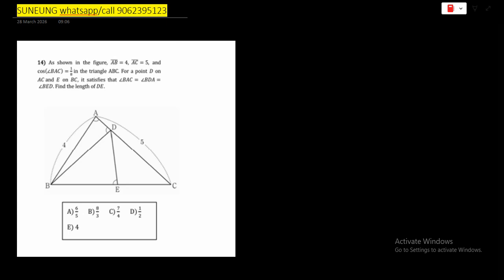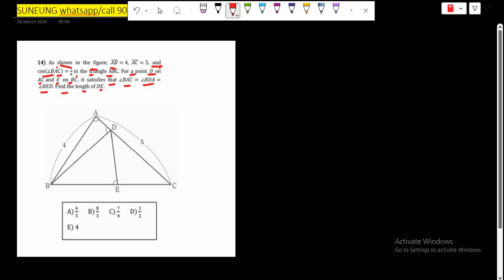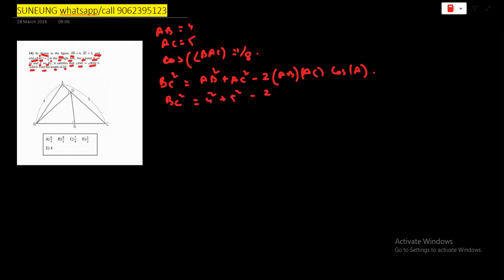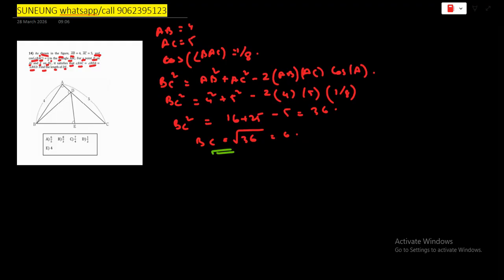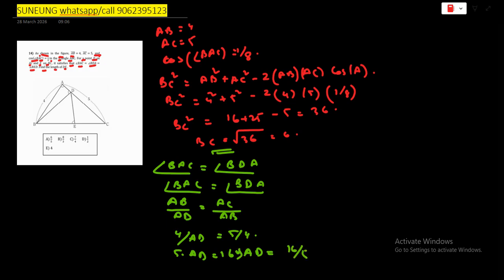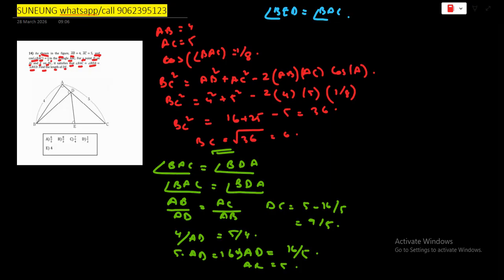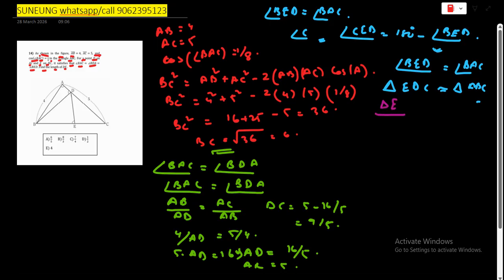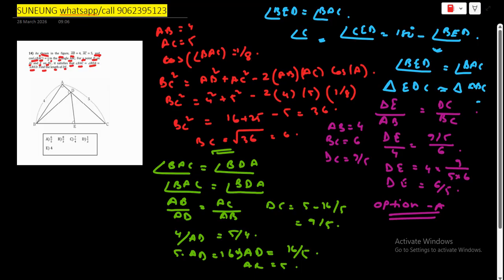CSAT Suneung PYQ Solutions Explained | Step-by-Step Strategy & Concepts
Master the **CSAT SUNEUNG (College Scholastic Ability Test)** with this **complete Past Year Paper Solution & Detailed Explanation** video designed for serious aspirants who want clarity, strategy, and precision in preparation.

In this session, we break down real previous year questions step by step and explain not just the solution, but also the **thinking process, examiner’s logic, and concept-building approach** that helps you solve similar questions in the actual exam with confidence.

Whether you are preparing for **SUNEUNG CSAT Mathematics, Quantitative Aptitude, Logical Reasoning, or Analytical Sections**, this video will give you a strong conceptual foundation and practical solving techniques.

 Complete step-by-step solutions of CSAT SUNEUNG past year questions
 Concept clarity with real exam-level problems
 Smart tricks and shortcuts for faster solving
 Time management techniques for high-pressure exams
 Identification of repeated patterns in previous year papers
 Strategy to maximize score with minimum time

 **Why solving Past Year Papers is important?**

Past year papers are the most reliable source to understand:

* Exam pattern and difficulty level
* Important topics and weightage
* Frequently asked question types
* Real exam mindset and pressure handling

This video ensures that you don’t just solve questions, but **develop an exam-oriented mindset** which is crucial for scoring high in CSAT SUNEUNG.

* Students preparing for CSAT SUNEUNG examination
* Students targeting international aptitude-based exams
* Aspirants focusing on logical reasoning and problem solving
* Beginners who want to build concepts from scratch
* Advanced learners aiming to refine strategy and accuracy

 **How this video helps you differently?**

Unlike random solution videos, here we focus on:

* Concept + Application + Strategy together
* Real-time thinking approach
* Minimal calculation with maximum efficiency
* Practical exam hacks used by toppers

 This is not just a solution video, it is a **complete learning system** for CSAT preparation.

 If you follow this approach regularly, you will notice:

* Faster question solving speed
* Improved accuracy
* Better confidence in exam hall
* Strong conceptual base

 For admission and queries: 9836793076

Join our programs for:

* Recorded lectures for revision
* Full syllabus coverage
* 40+ mock tests with analysis
* Personal mentorship and strategy sessions

* CSAT SUNEUNG Preparation
* Past Year Question Solutions
* Exam Strategies & Tips
* Concept-based Learning Videos